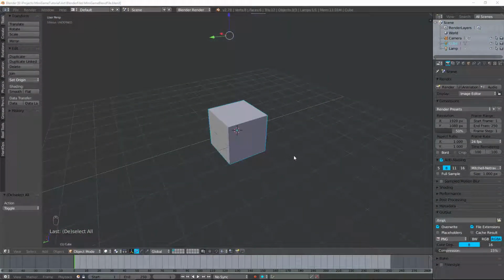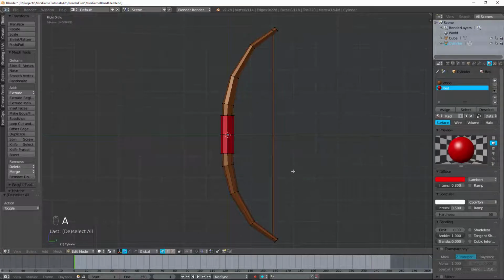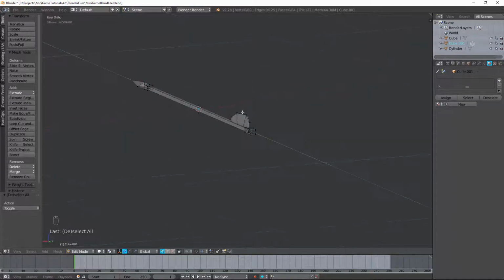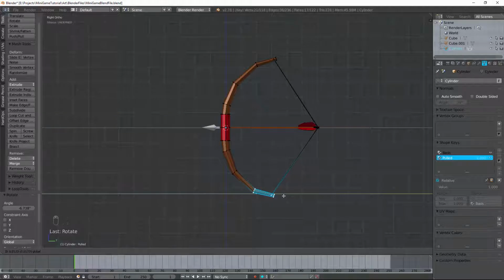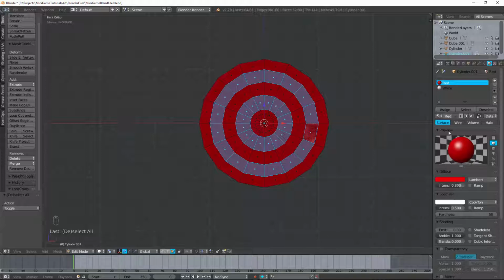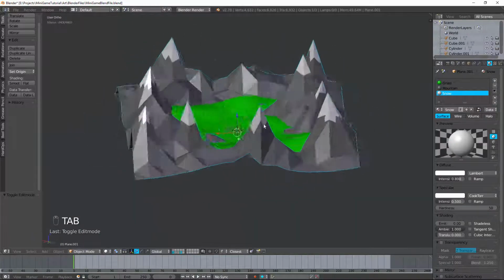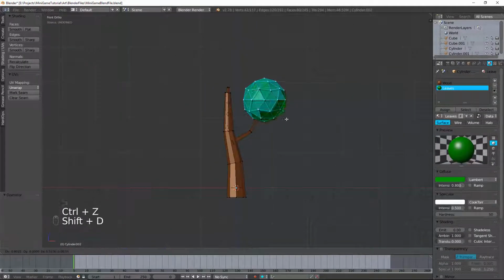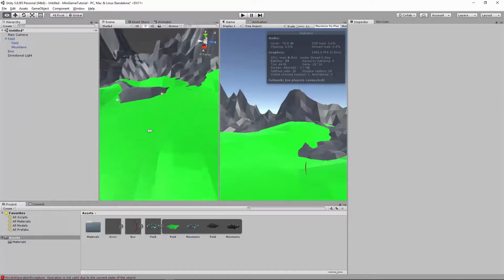Making a Mini Game In Unity: Part 1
In this video we will be covering asset creation inside Blender, if you are new to Blender this is a pretty straightforward and easy video to follow. If you are a Blender pro, this video may be a little beneath your skill level, but we do talk about a few advanced concepts such as blendshapes and .fbx exportation.